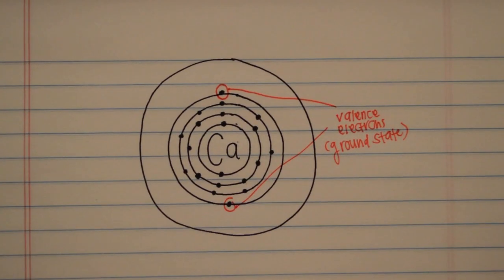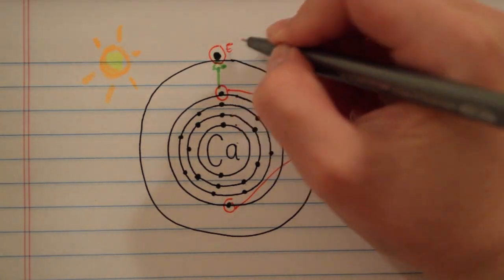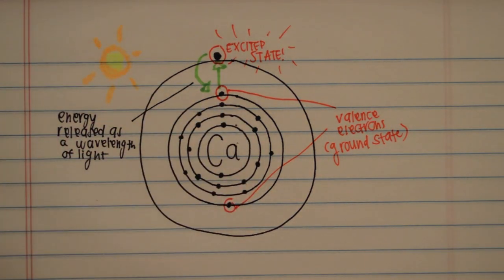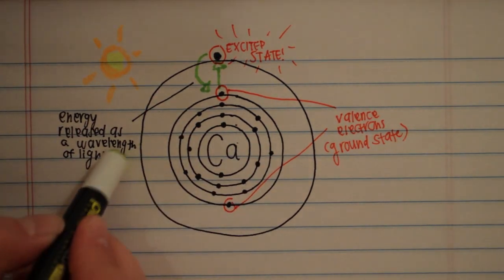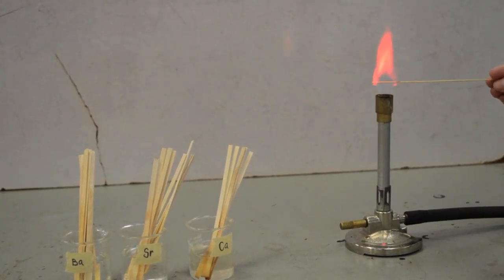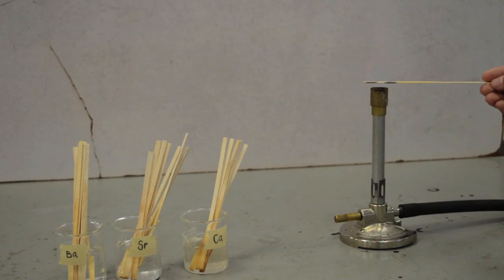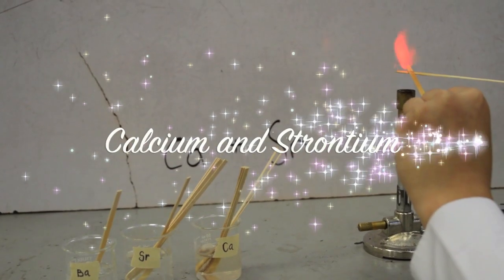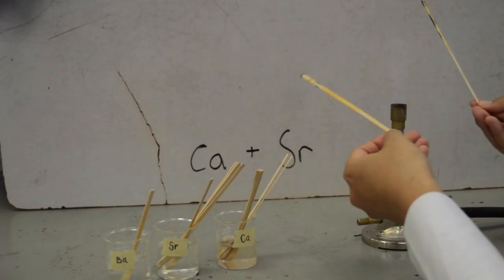Flame Test: Alkaline Earth Metals